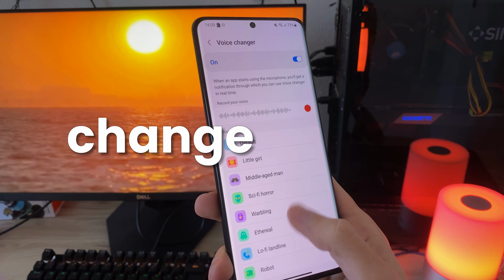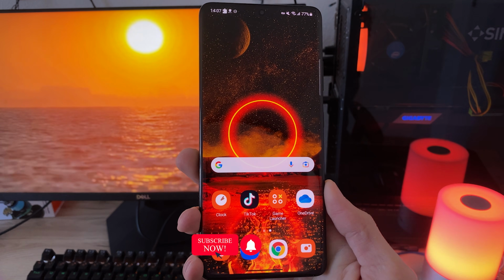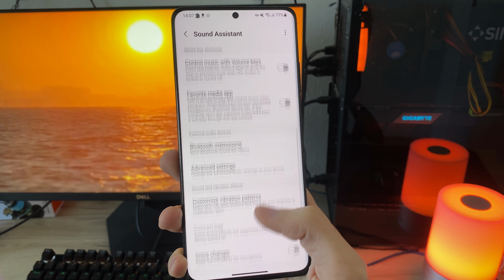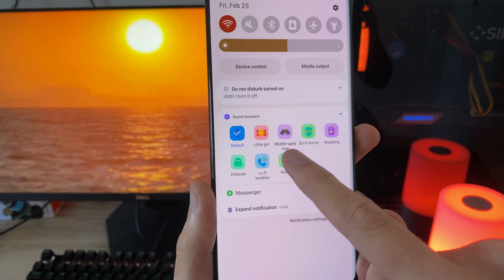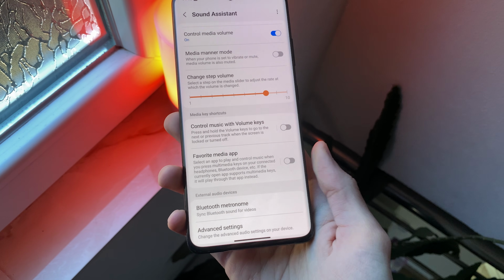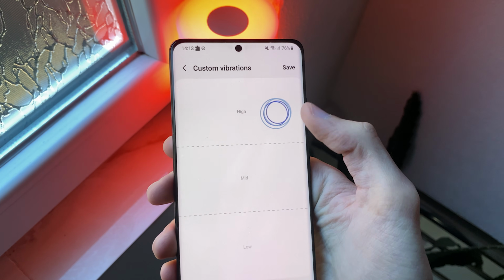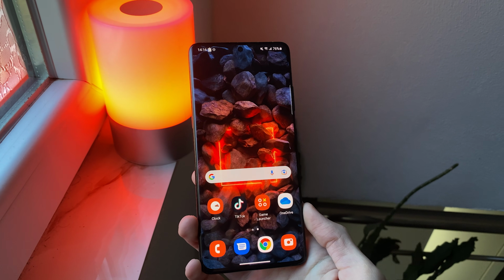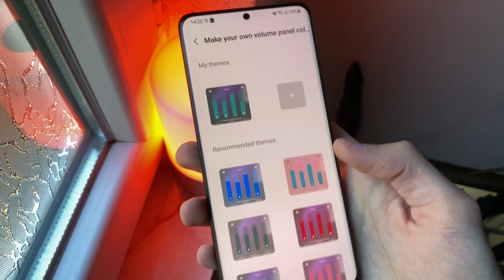Good Lock 2022: Sound Assistant New Features you Must Try!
Good Lock 2022: SoundAssistant New Features you Must Try!

📗 What's New?
- A color preset is provided on the volume panel
- Apply volume panel theme to DeX mode (From OneUI 4.0)
- Added new feature that provide various effects to the microphone in game chat and recording app (From OneUI 4.0)

- Fixed an issue where the app sometimes quits during boot up

- Fixed the volume panel BG error after applying a theme

It is compatible with OneUI4.0 (Android 12)

Default to display volume level in the volume bar
Added volume panel position change function to menu
Other operation stabilization

Restore the floating button
Volume panel customizing - Interworking with Theme Park
Fixed the problem that concert hall doesn't work intermittently.
Stabilize other operation

Fixed FC issue while using volume panel theme.

⚡️Tech I'm using right now:

Pro Gaming PC Computer Desktop
Galaxy S21 Ultra:
REC Videos with Galaxy S20:
MKBHD Wristband:

🌐 Good Lock is one of the best parts of One UI, providing a plethora of customization options usually found in custom ROMs. Good Lock's modules are often broken whenever a new version of One UI is released, but the team of developers managed to get all of them working with One UI 4 before it was released to the public. Now, Good Lock's 2022 update has started rolling out, bringing plenty of new options to coincide with the release of some of this year's best phones.